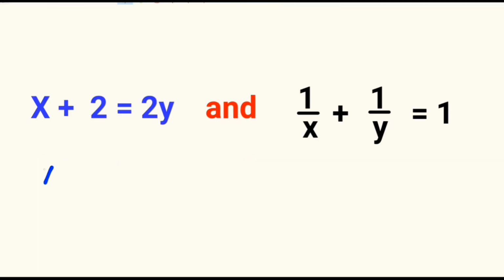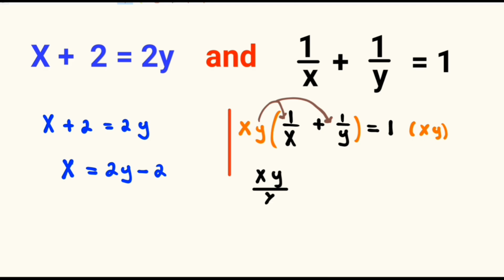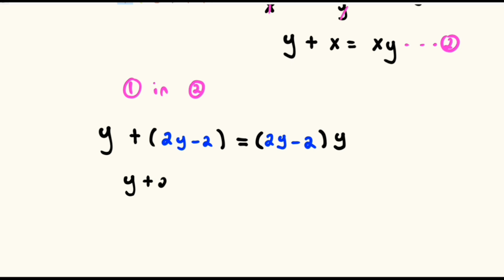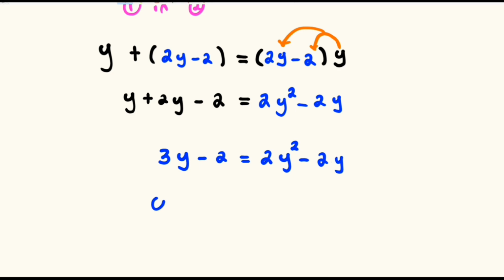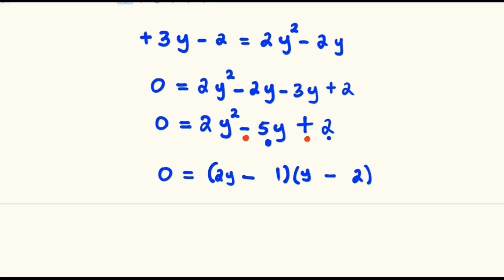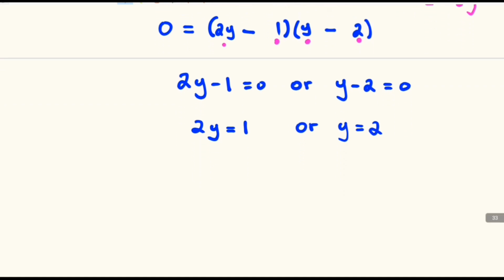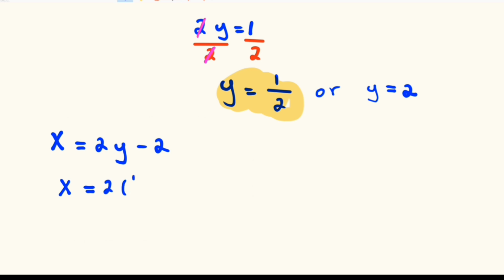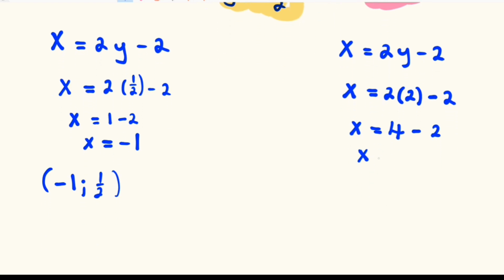Solve for x and y Simultaneously | Master Algebra Simplification with Step-by-Step Techniques Maths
Solve for x and y Simultaneously | Master Algebra Simplification with Step-by-Step Techniques

Solve for x and y an Algebra Simplification mathematics Tutorial